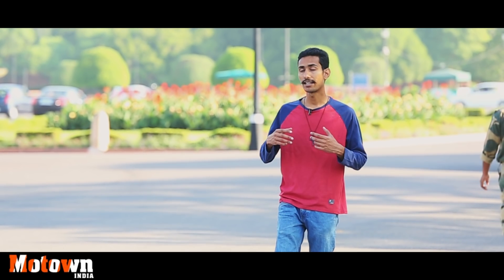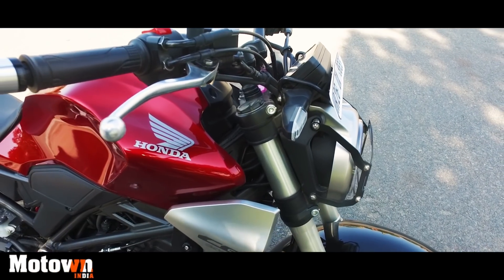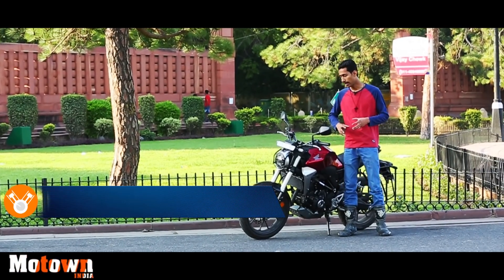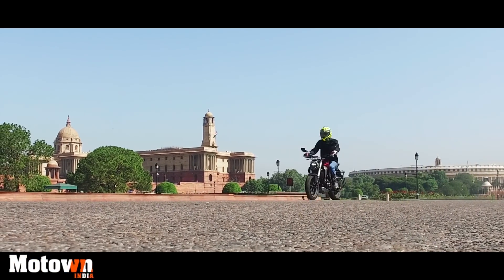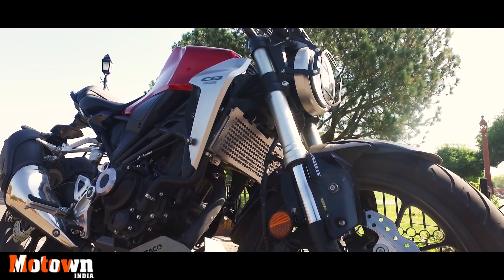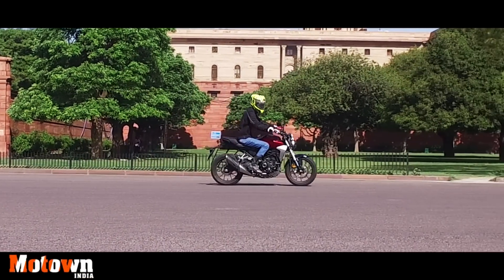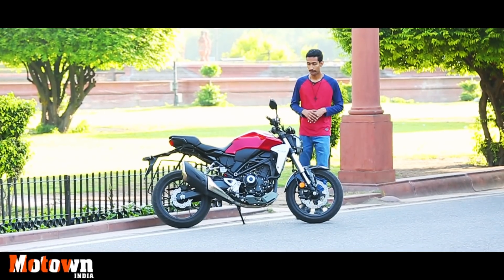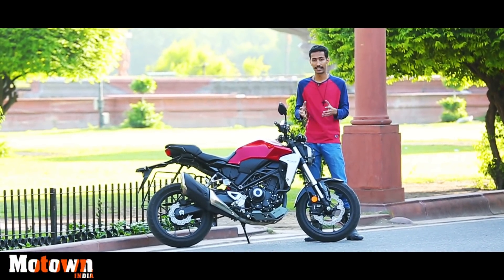Honda CB300R | First Ride Review | Motown India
The latest 300cc Neo Sports Cafe Racer from Honda has charming looks and a single cylinder, liquid cooled engine. We tested the bike on its various merits and tried to gauge its capabilities in today's world.